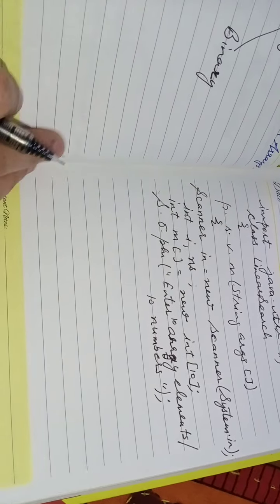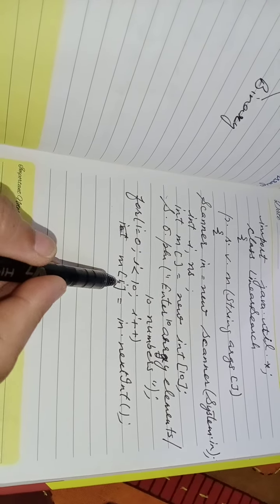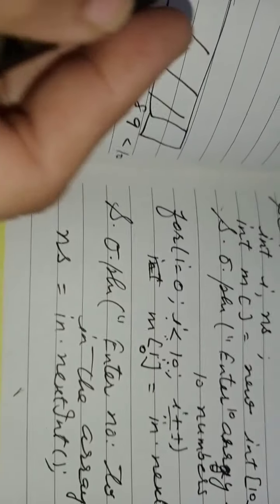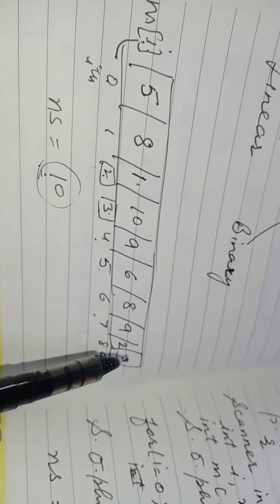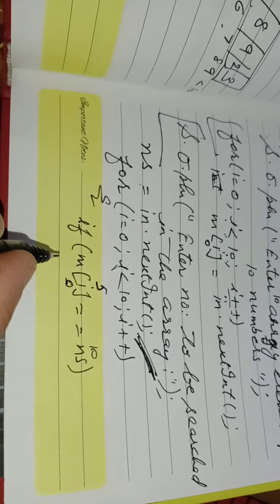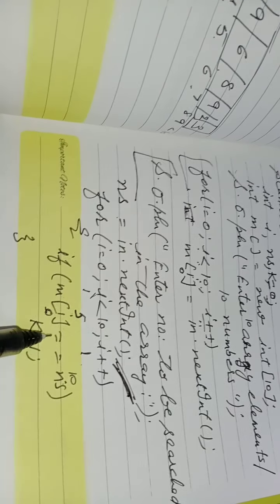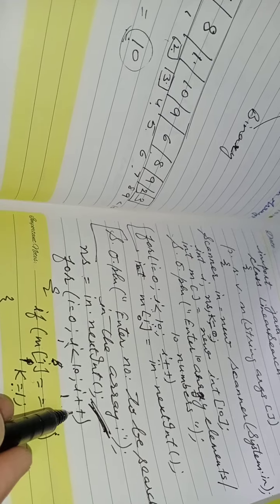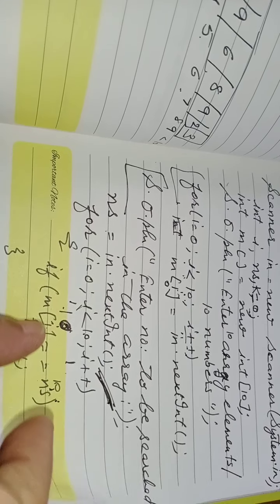Array part-5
Revision of linear search